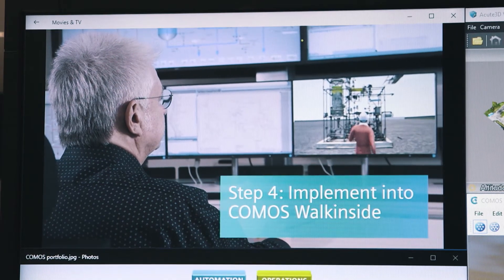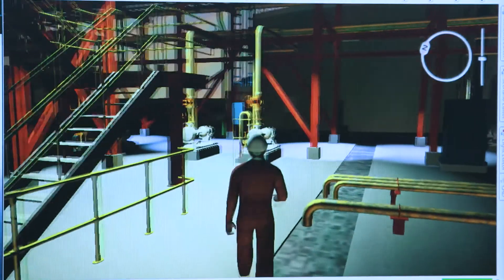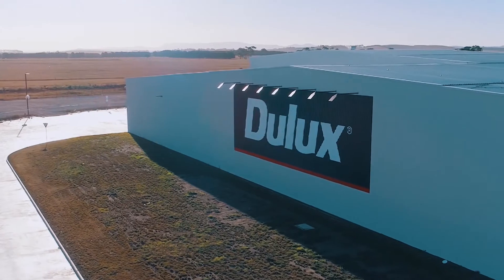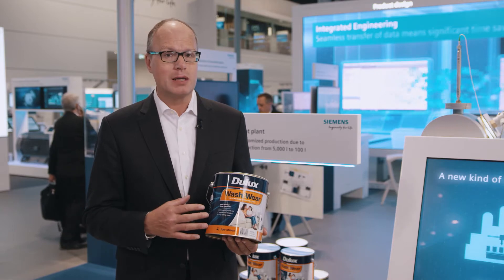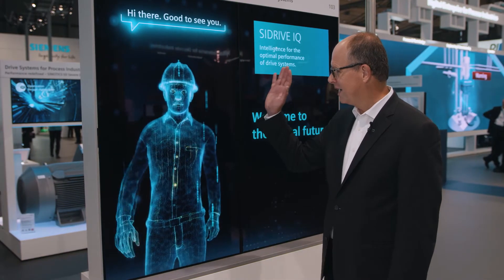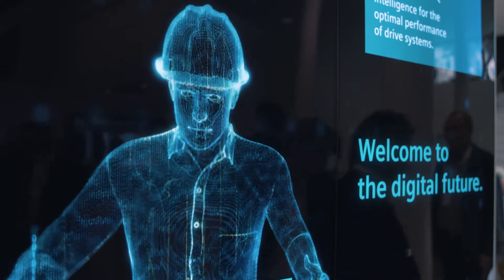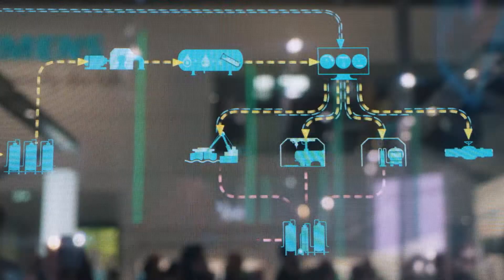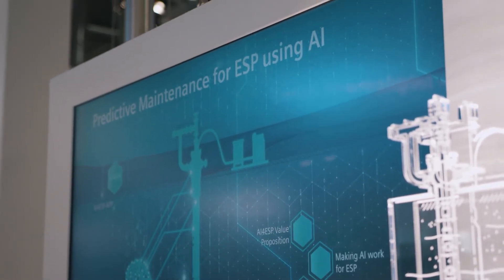Siemens - Digital Enterprise for process industries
Dr. Juergen Brandes, CEO Process Industries and Drives about the benefits of digitalization for process industries